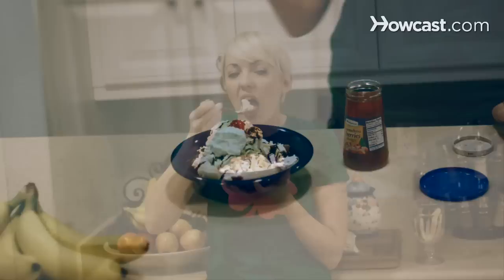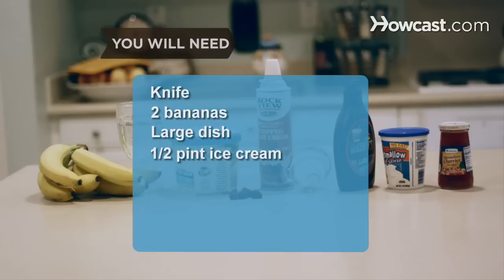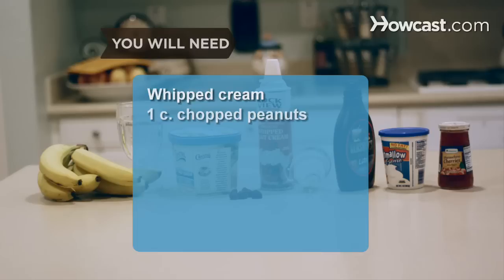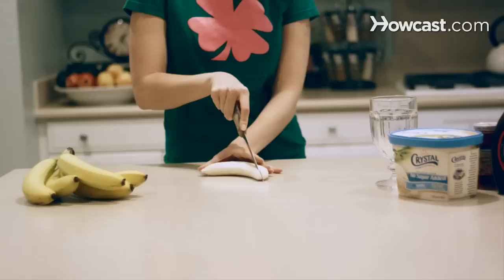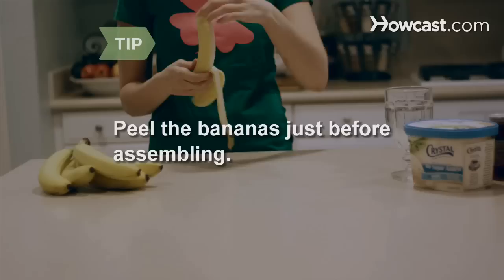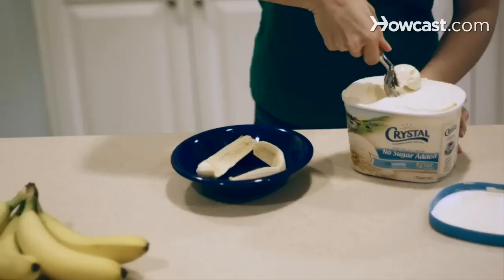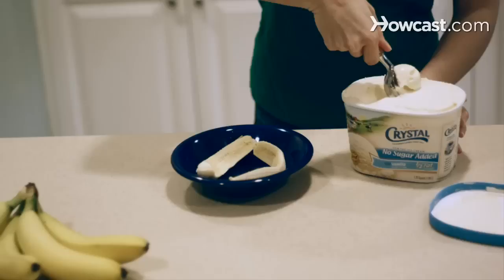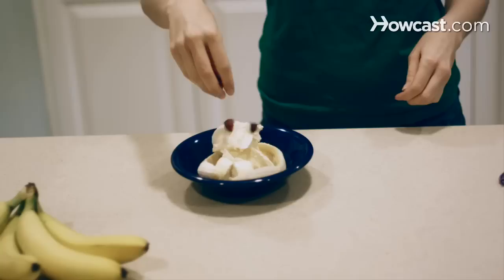How to Make a Banana Split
Like these Desserts !!!

Grab a spoon and a friend, and get ready to dig into this mouth-watering banana split.

Step 1: Slice bananas
Slice each banana lengthwise and arrange the pieces in a large dish.

Tip
Peel the bananas just before assembling to prevent them from browning.

Step 2: Add ice cream
Place 3 or 4 scoops of your favorite ice cream on the bananas.

Step 3: Top with toppings
Top the ice cream with the berries, whipped cream, and peanuts.

Step 4: Add chocolate sauce, marshmallow creme and cherry
Top it off with chocolate sauce, marshmallow creme, and a cherry.

Get a spoon and dig in.

The banana plant is not a tree, but actually a very large herb